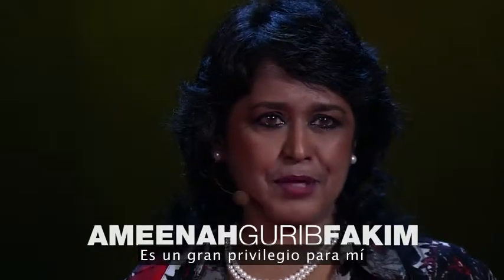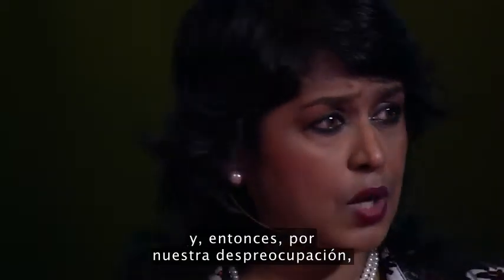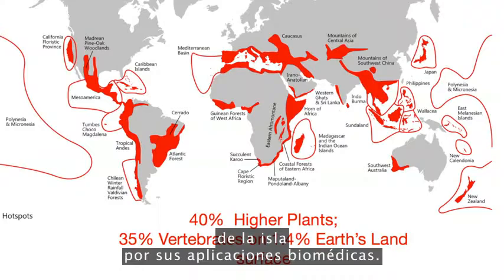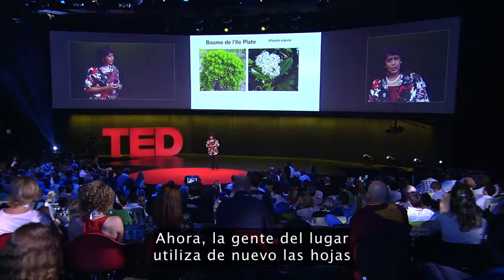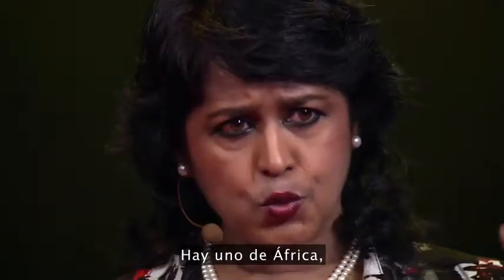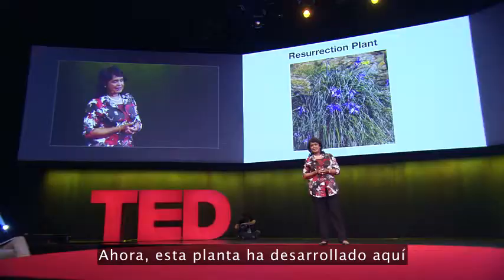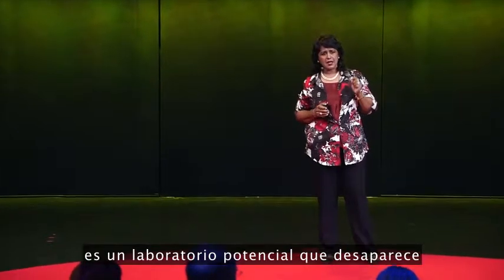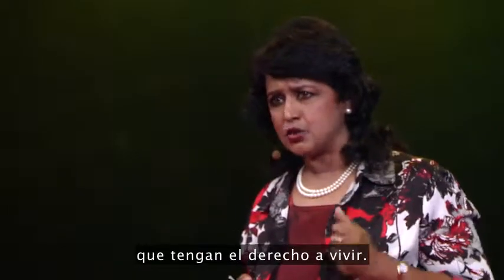Ameenah Gurib Fakim: Plantas humildes que esconden sorprendentes secretos